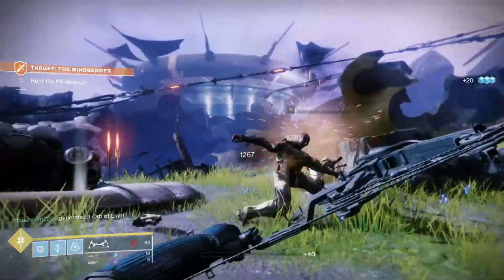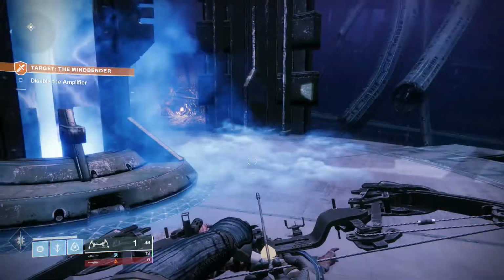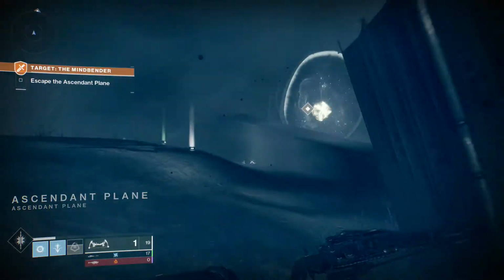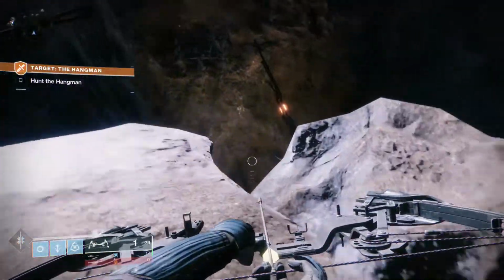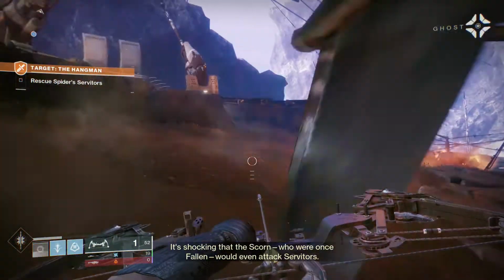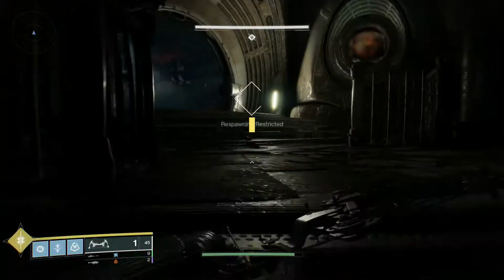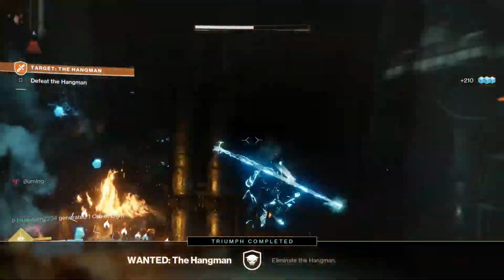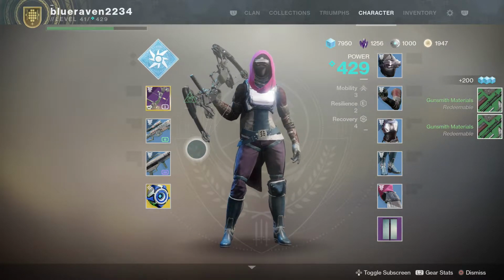Destiny 2 Forsaken part 9 The Mind Bender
This is a clean walk-through of Dark Souls Remaster.